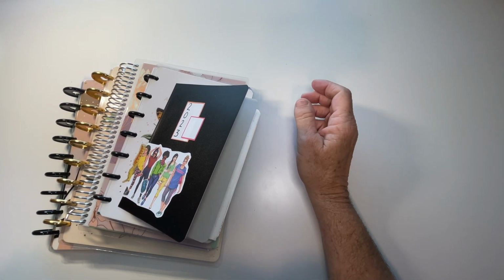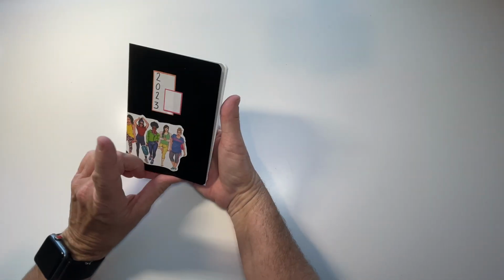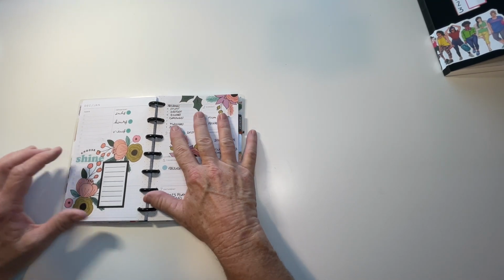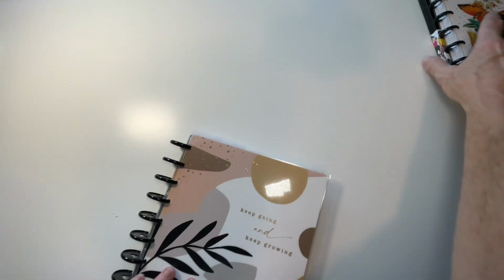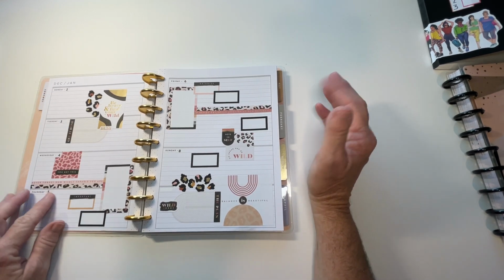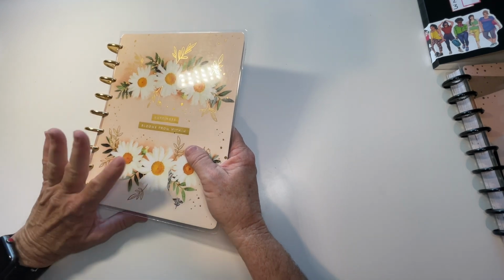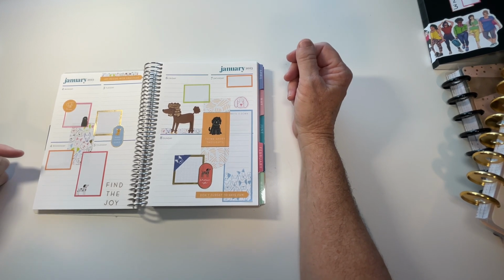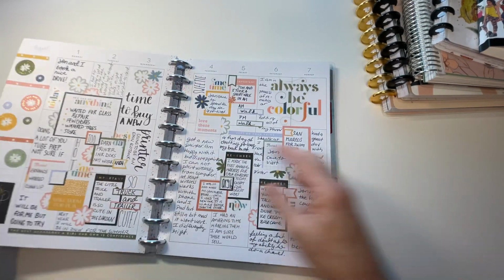My 2023 Planner Line Up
Hello everyone. This is a different video for my channel, but I do notice a lot of cross over between the Planner Community and the Budgeting one, so I thought I would share. This is going to be part of a series of videos I am prepping and uploading in preparation to be away from my channel for a couple weeks.

This channel is still a Budgeting Channel and I do not plan to change that. I am a Zero Based Cash Envelope budgeter that uses prop money instead of going back and forth to the bank or leaving large sums of cash in my home.